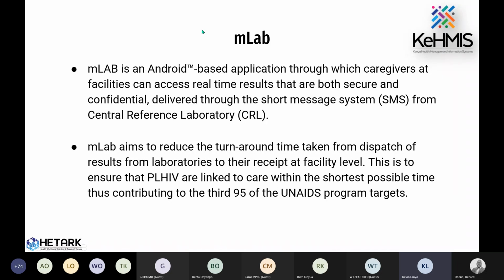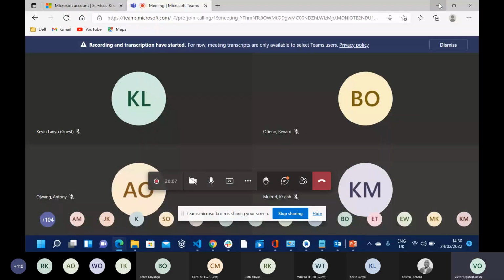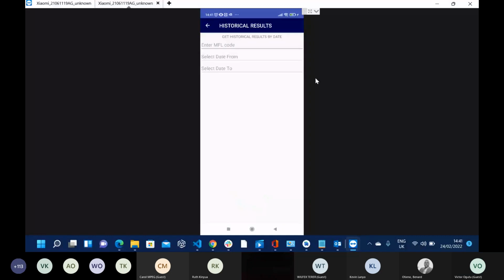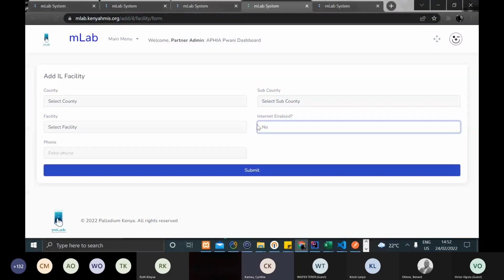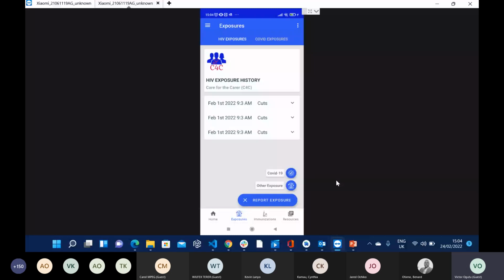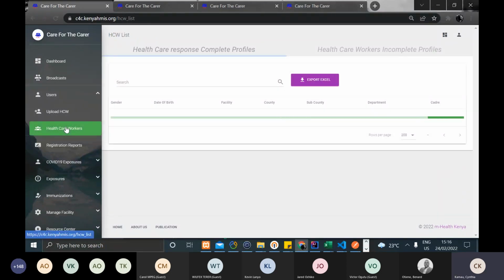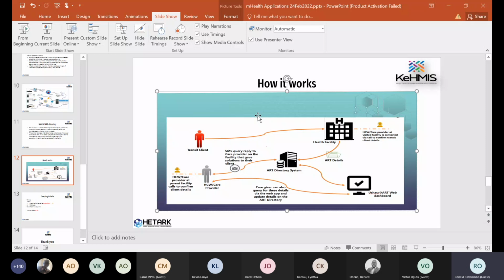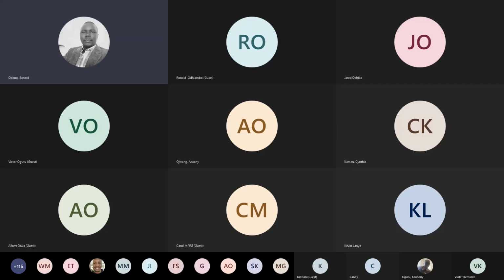Virtual Training on mLab, C4C and ART Directory Applications Feb 2022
A recording from a virtual training on three mobile solutions (mLab, C4C, and ART Directory) that was conducted on 24th Feb 2022.